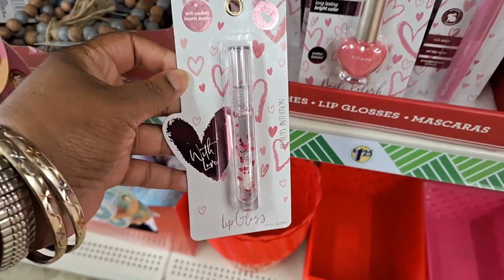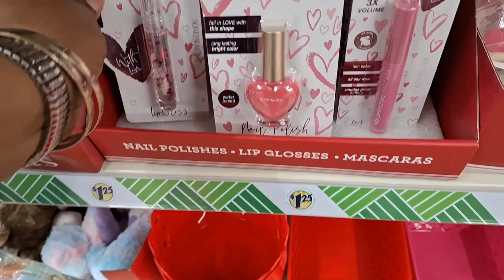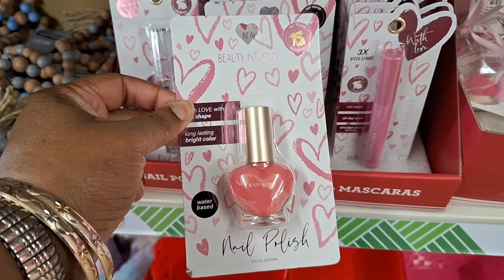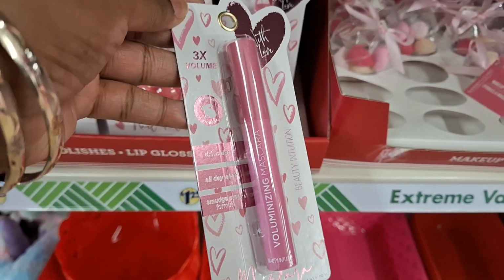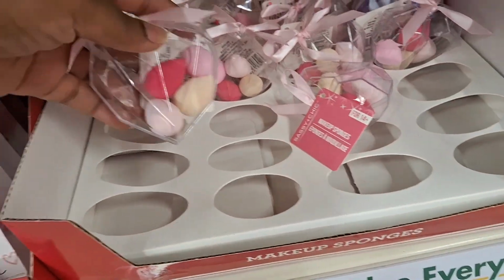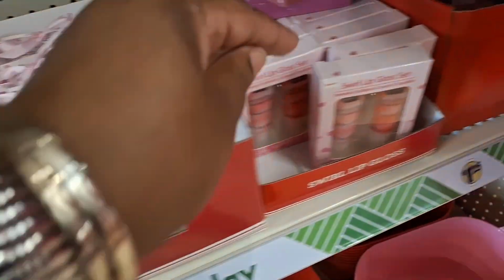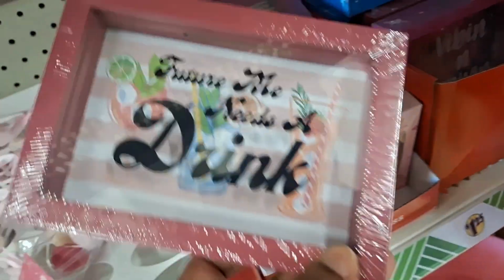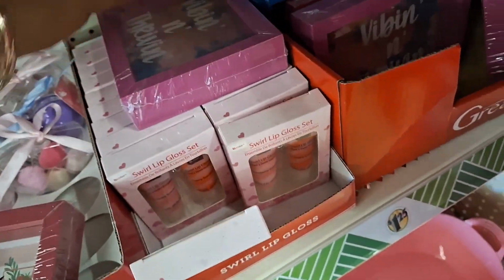DOLLAR TREE ITEMS FOR VALENTINE'S DAY BASKET. SHOP WITH ME 🥰